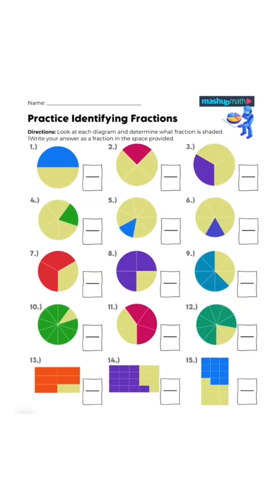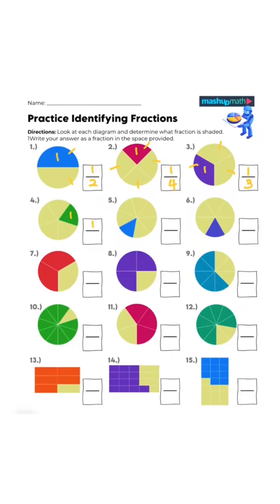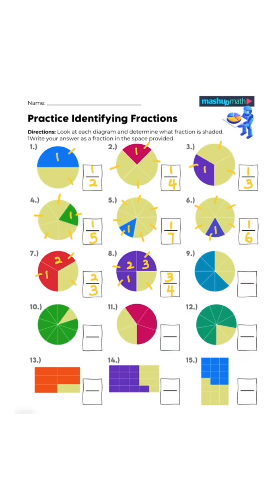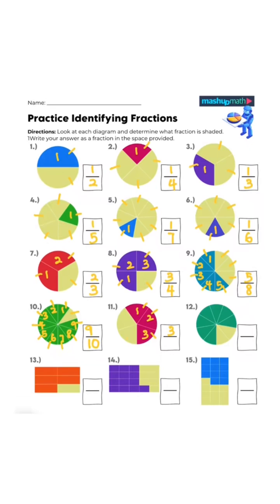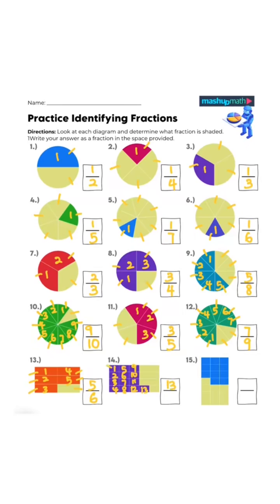Learn Fractions | 3rd Grade Math ✅💯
🥧 Fractions made simple for kids! Perfect for 3rd graders learning fractions.